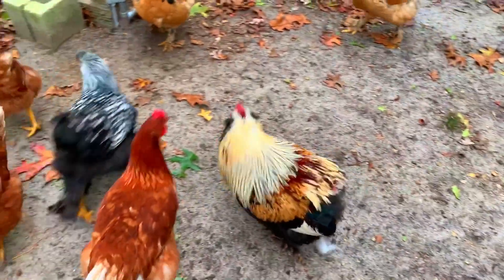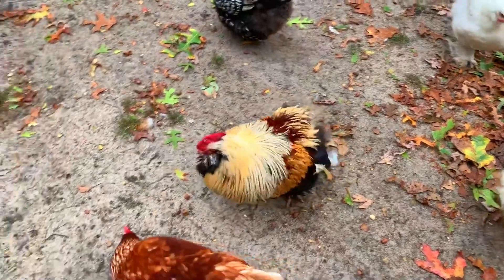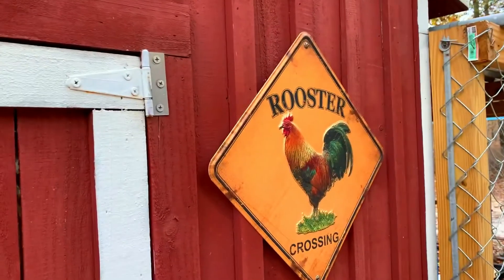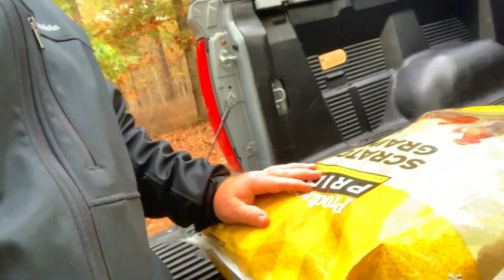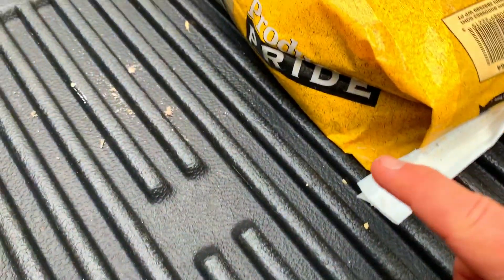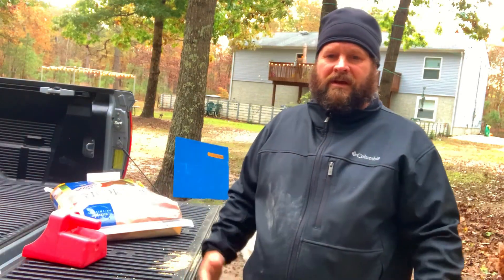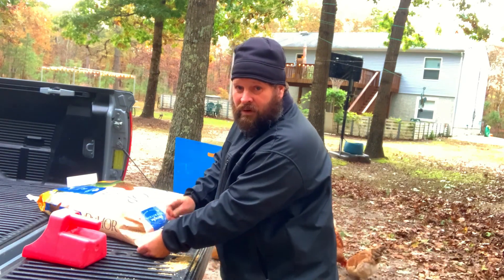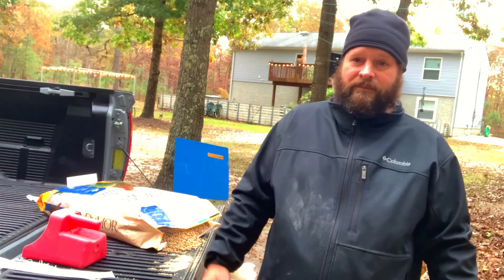FEED BAG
How to properly open feed bags on the homestead!